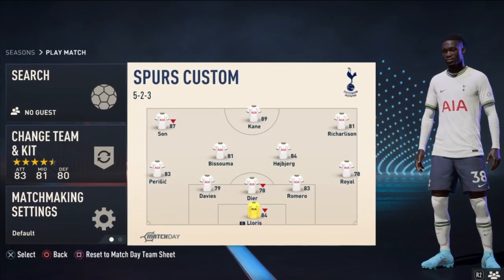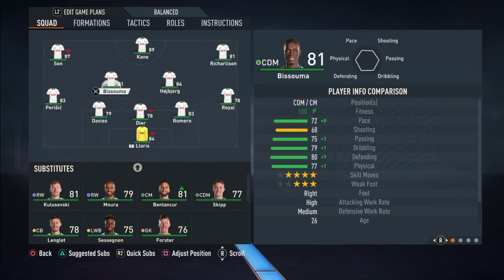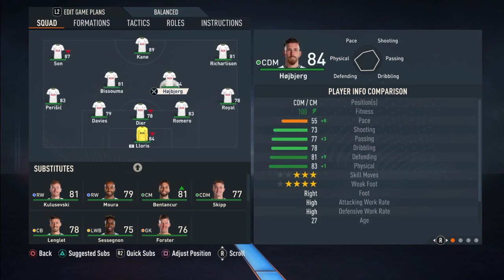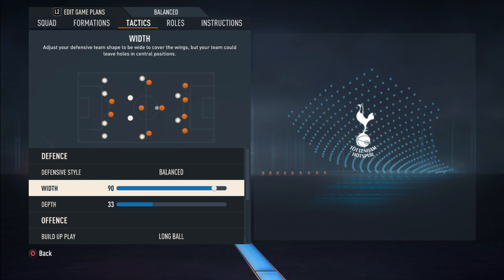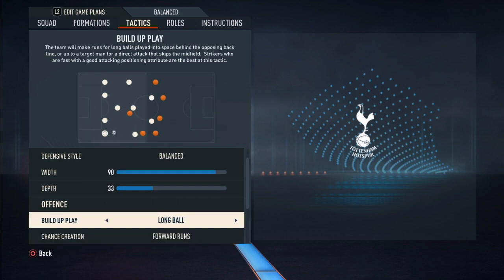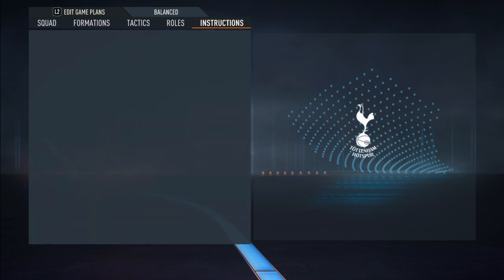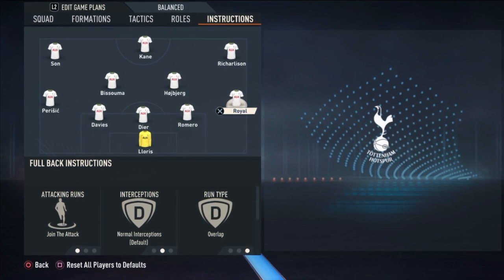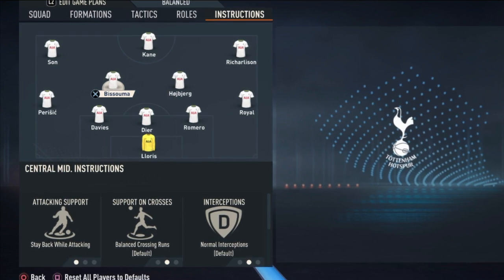FIFA 23: BEST NEW TOTTENHAM (SPURS) FORMATION AND TACTICS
FIFA 23: BEST NEW TOTTENHAM FORMATION AND TACTICS